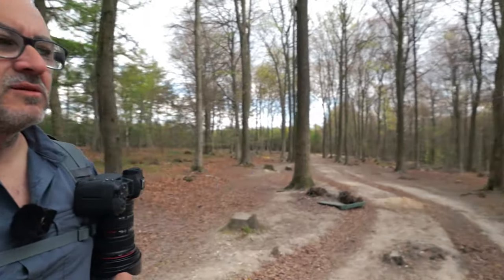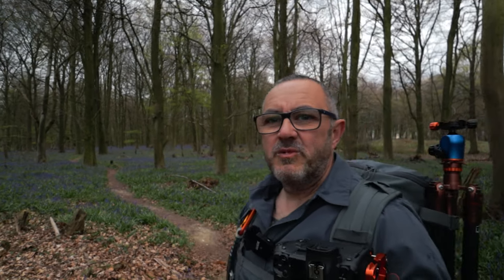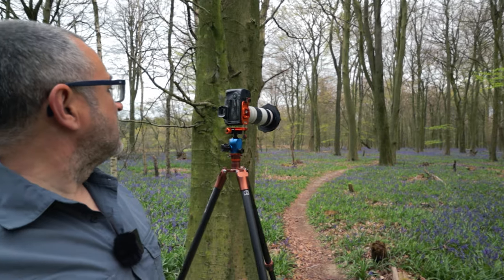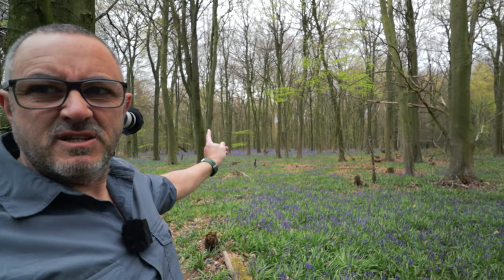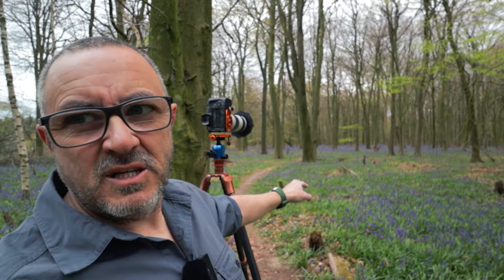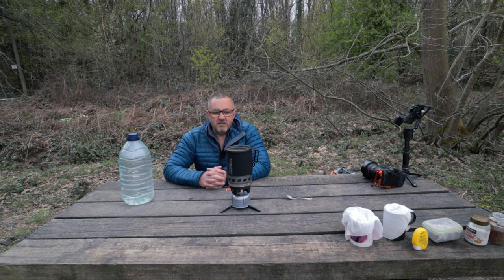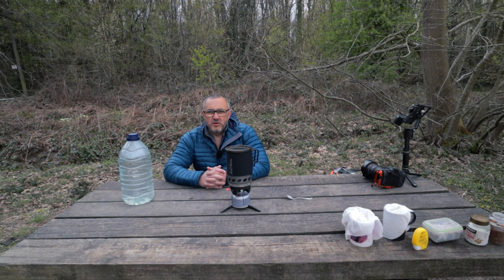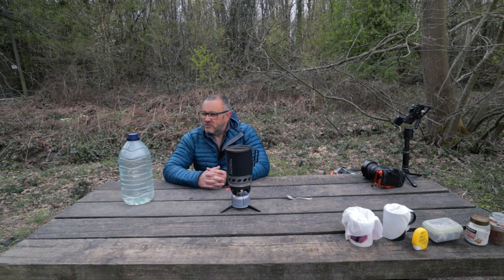Bluebells at Kings Wood Challock near Ashford - Bluebell Photography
Bluebells at Kings Wood Challock near Ashford Kent - Bluebell Photography, i have been procrastinating with my photography for a while now , and so today i decided i needed to get out and just see what i could capture. I grabbed my gear and headed to the woodland in search of wild flowers.